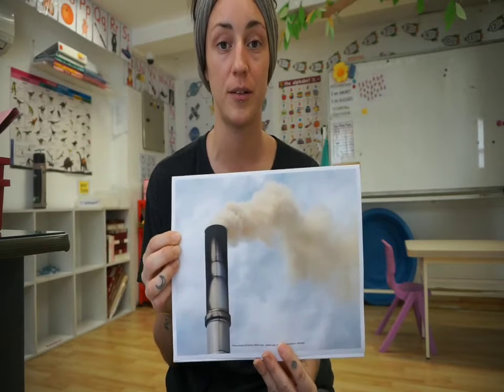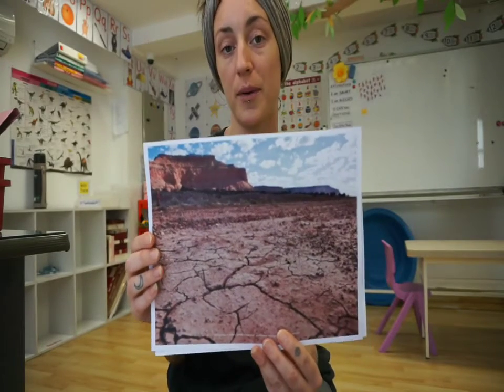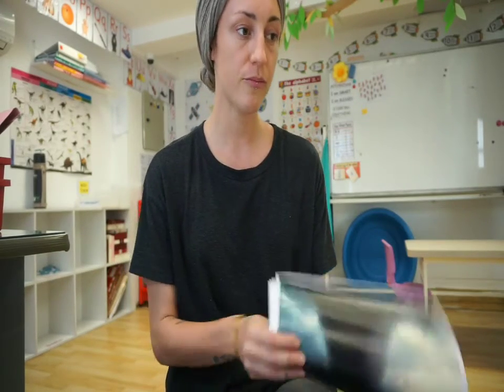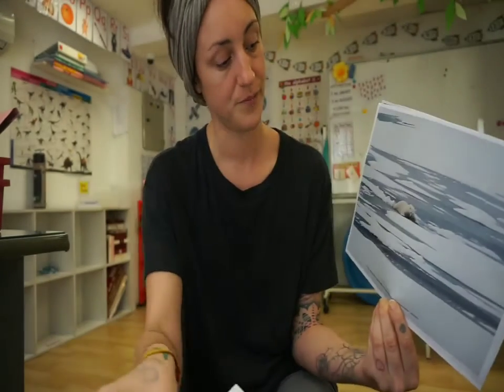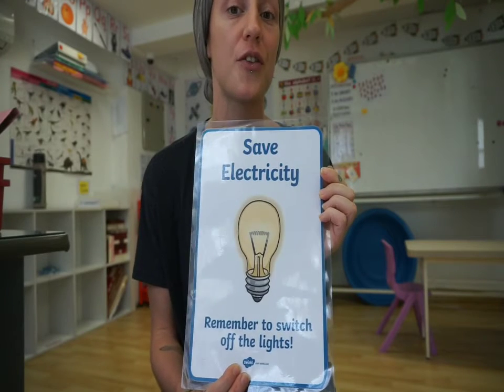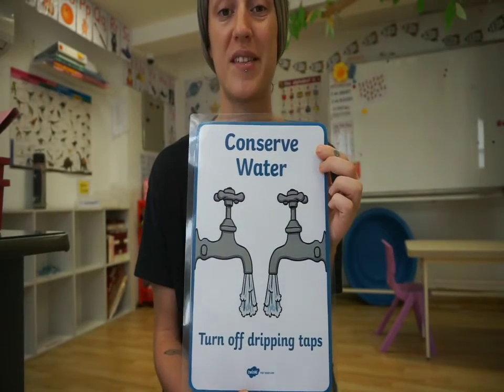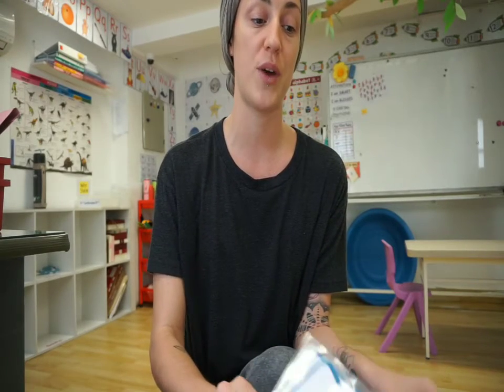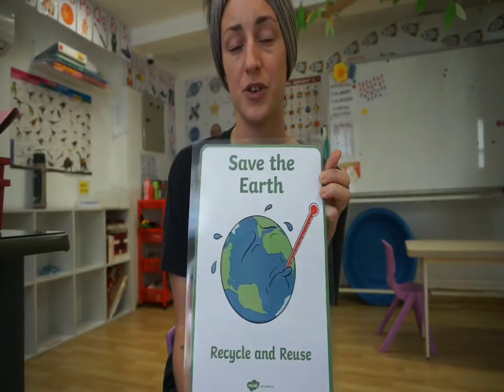LION CLASS - VIDEO 6 - 25th of March 2020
Some visual aids and a discussion with Teacher Eli to help the students recap what they have previously been learning, and to encourage them to talk about the changes of the planet and what we can do as individuals to help it 🌍🌎🌏